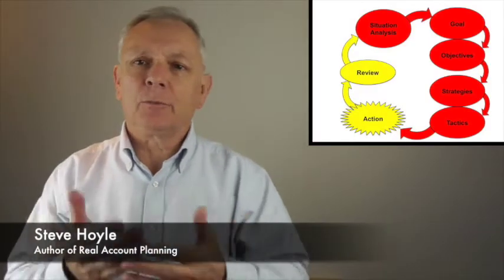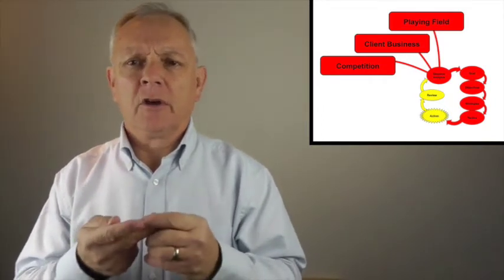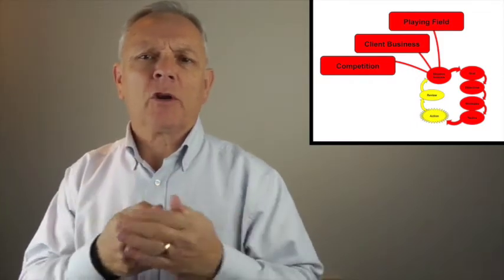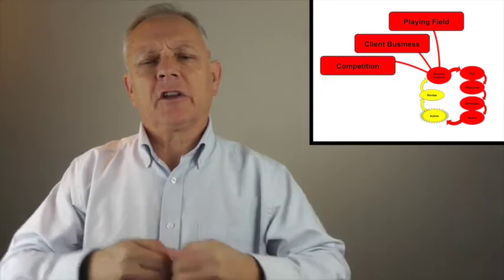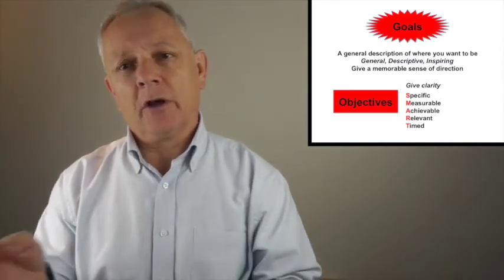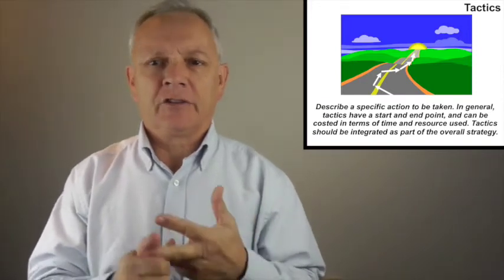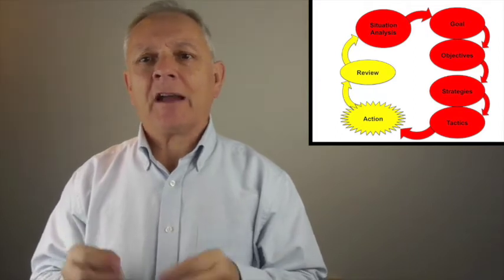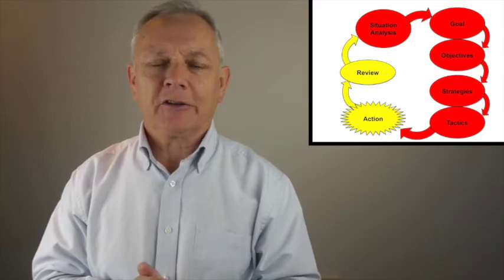Video Tutorial E: Summary & Conclusions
This video tutorial summarises the GOST model used in Real Account Planning, the handbook by Steve Hoyle.